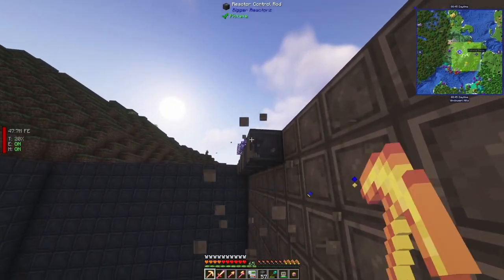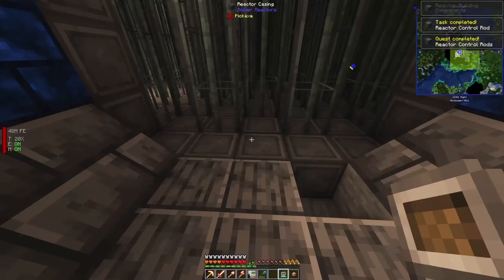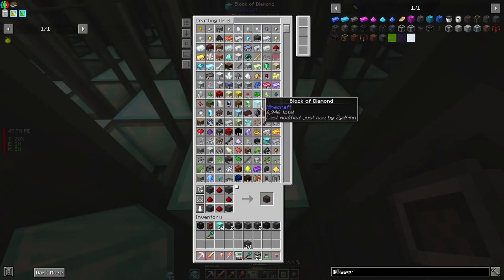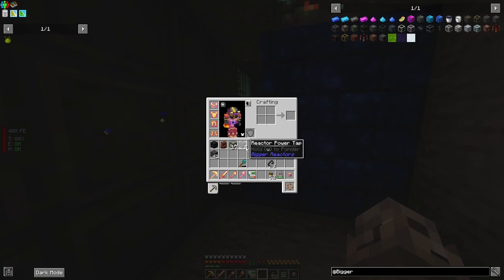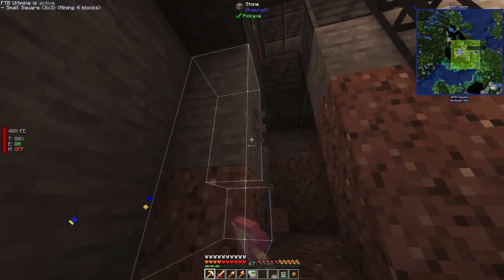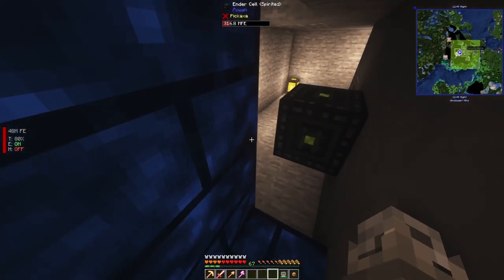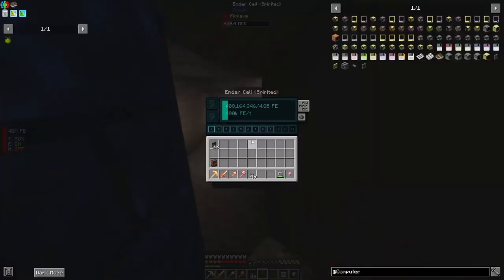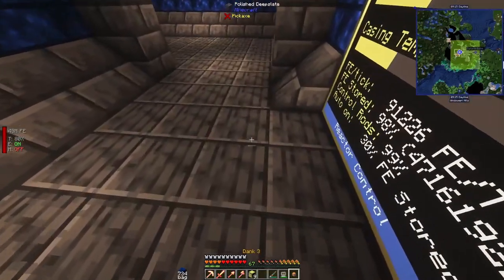How to Setup Bigger Reactor with Computer Craft! All The Mods 8: EP 12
Hello all, in todays video we create an amazing Bigger Reactor controlled by Computer Craft to combat the power issue we faced last episode. This reactor will last us until late game in the pack!!

I have partnered with Akliz Server Hosting to bring you guys the ULTIMATE game server hosting experience! Use my link to sign up for your very own server and get discounted rates!